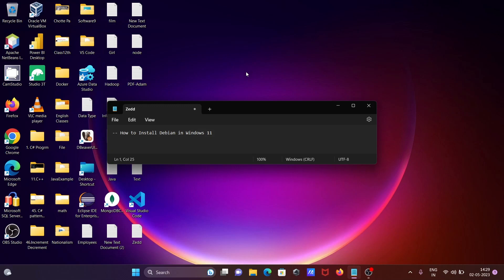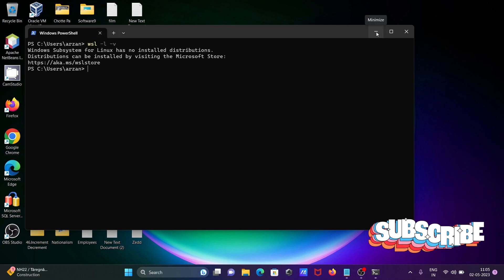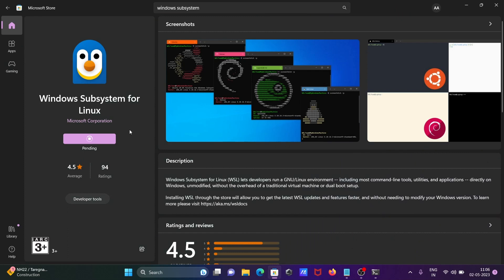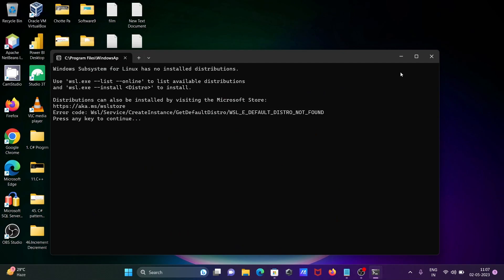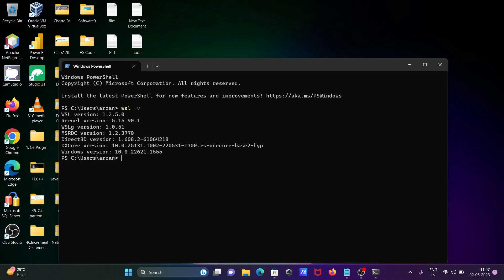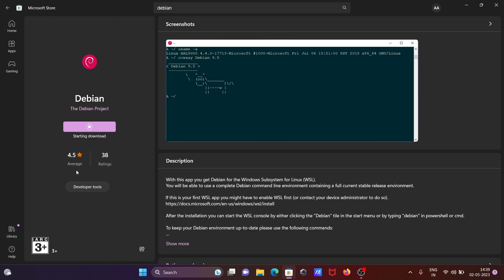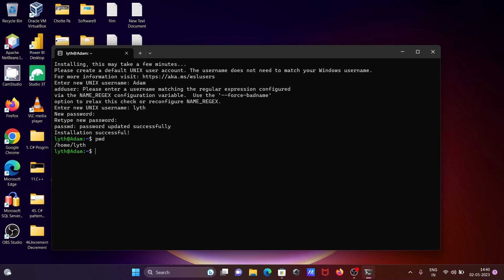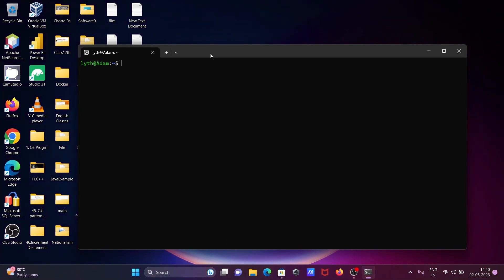How to install Debian on Windows 11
install debian for windows 11
debian in windows
install debian on windows 10
debian in windows 10
debian download
debian wsl2
wsl --install debian 11
wsl debian install